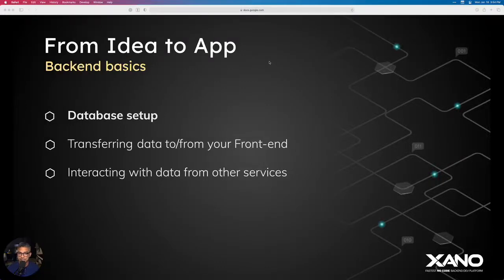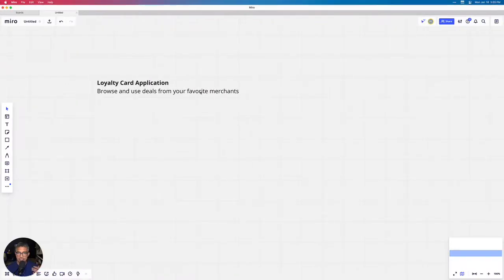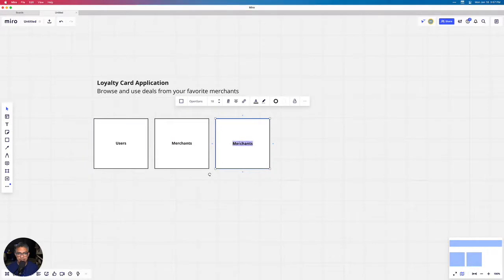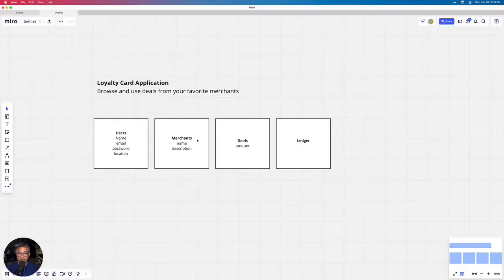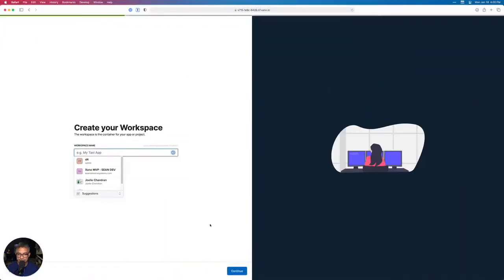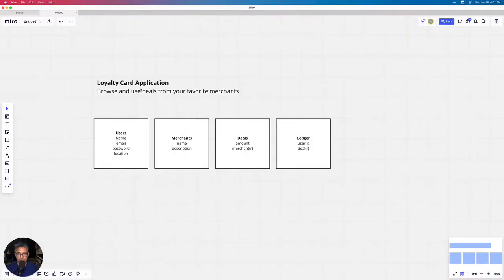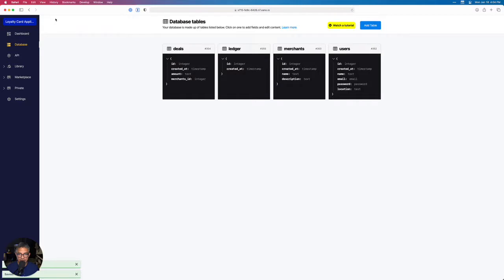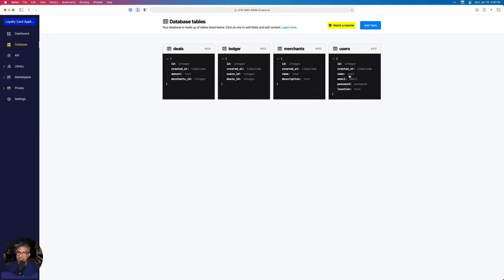From Idea to App - Part 1: How to build your Database in Xano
NOTE: There is an updated version of this video available, check out the new From Idea to App playlist

In this video series, we'll teach you the very basics of how you can translate your app idea into a backend. In this video, we'll review how you can build out your database, which is the heart of your application. It stores all your data and also defines how things relate to each other.